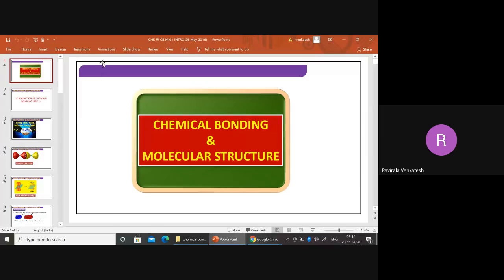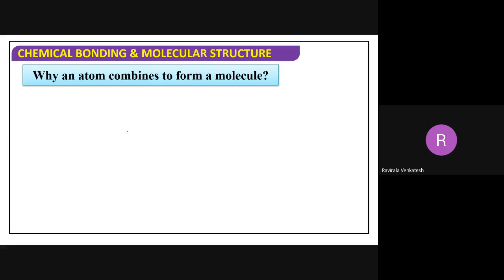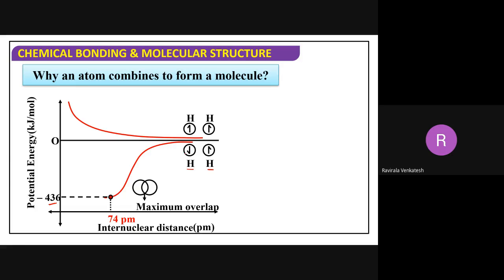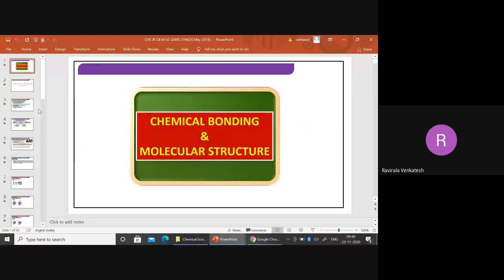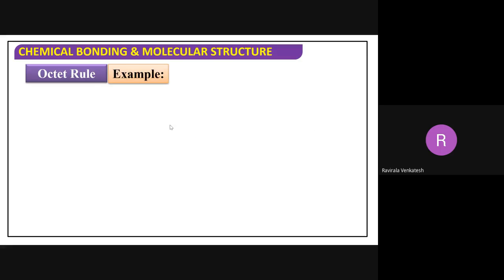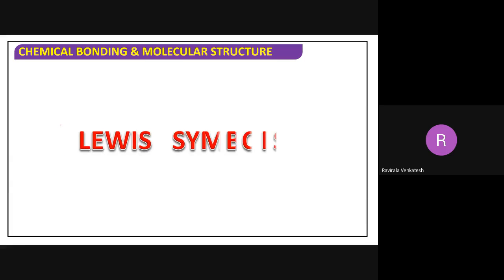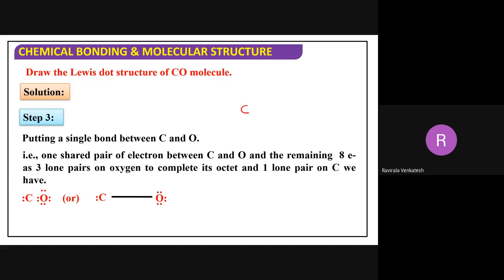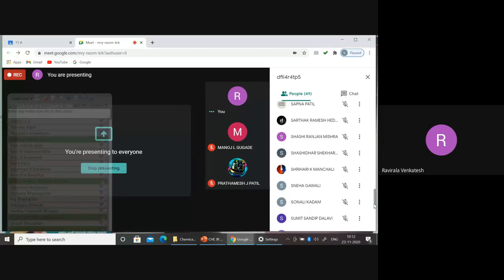Octet rule for stability, Lewis Symbols